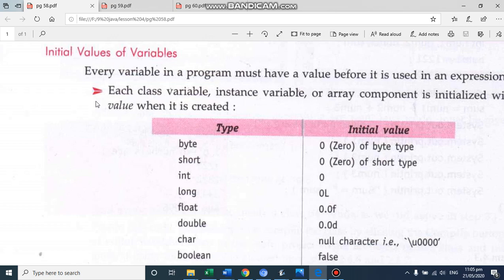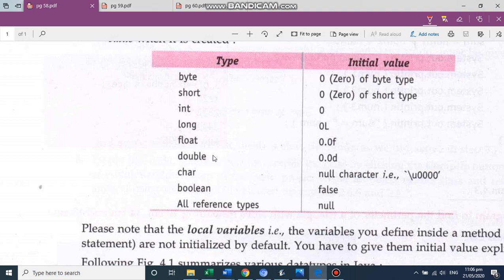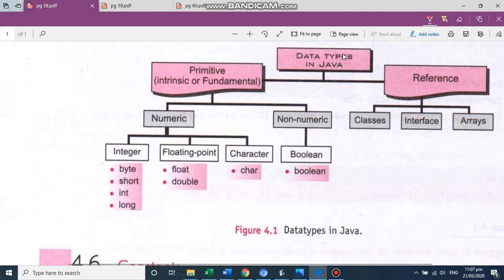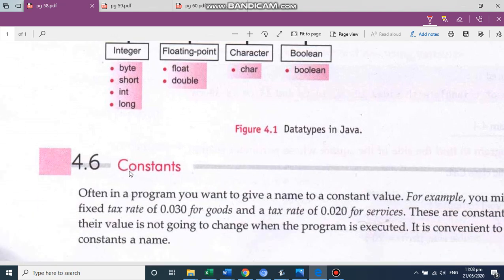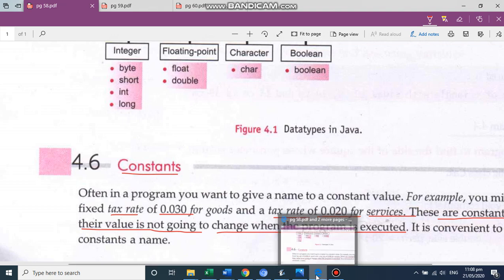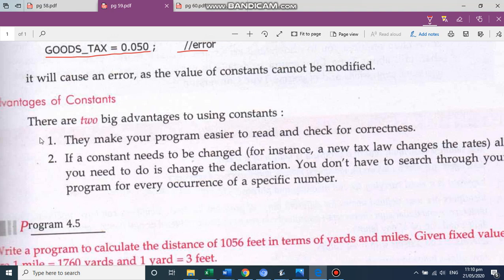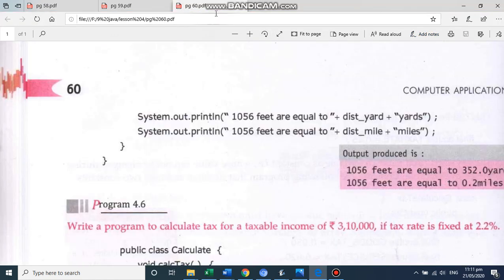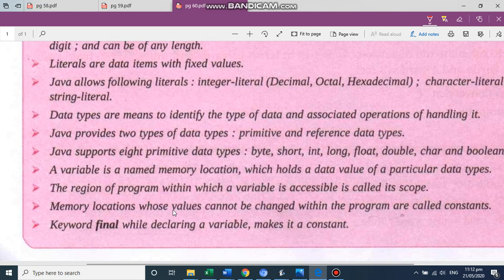Java |constant ,final keyword